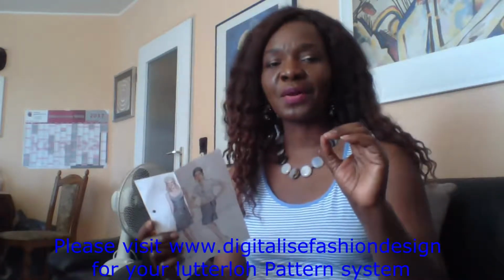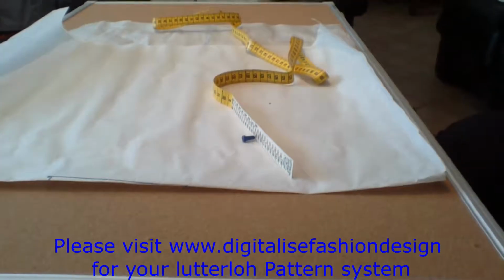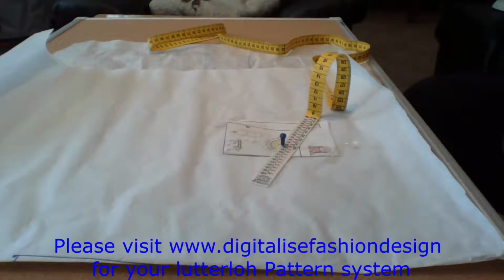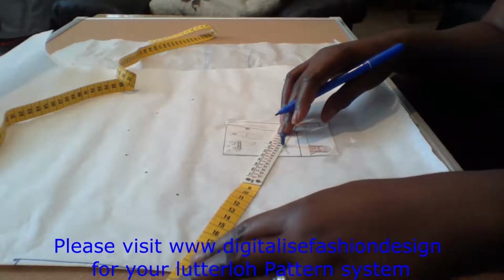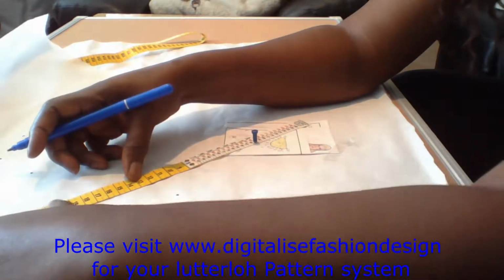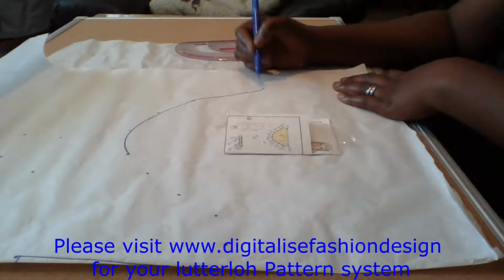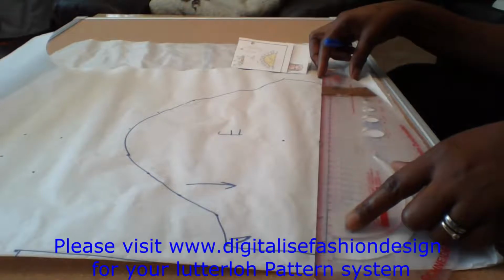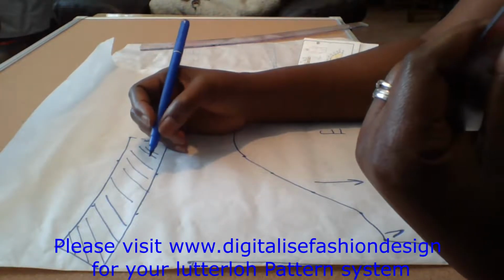Simple pattern drafting for the beginner using the Lutterloh pattern 150- 09E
PRACTICAL ILLUSTRATIONS OF USING THE LUTTERLOH SYSTEM TO MAKE SIMPLE PERFECT FITTING CLOTHS.